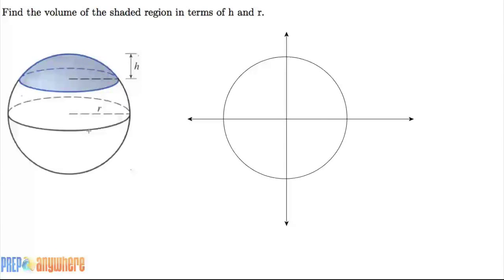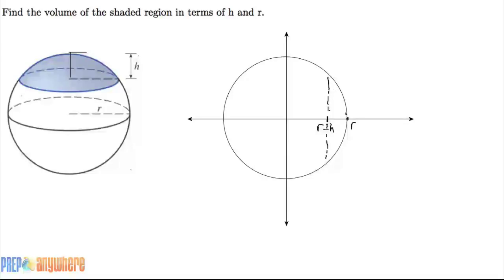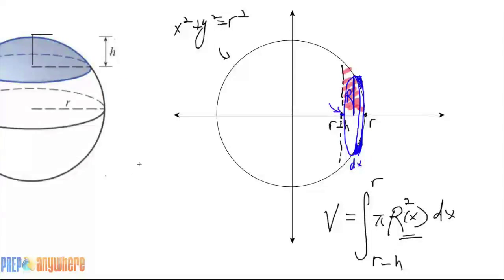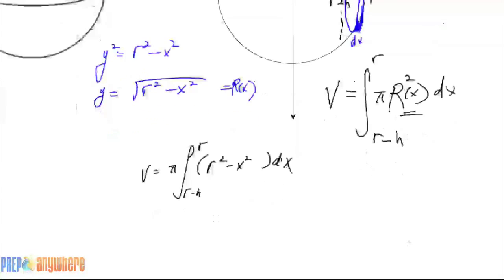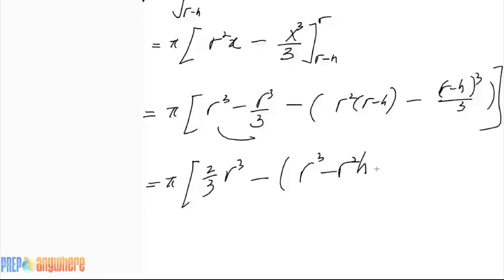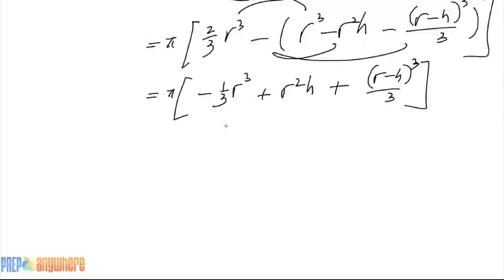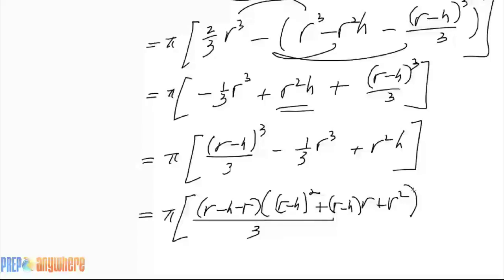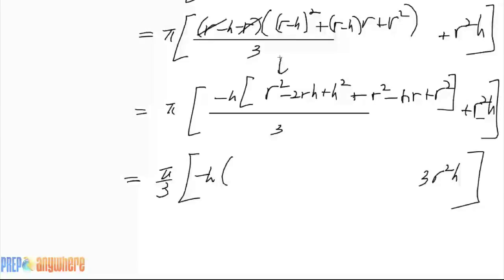Volumes by Disks